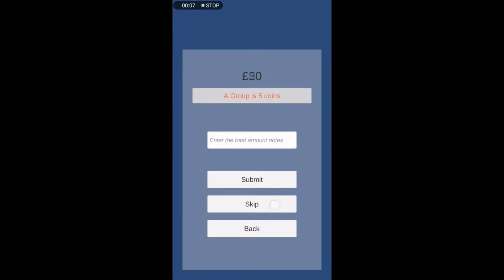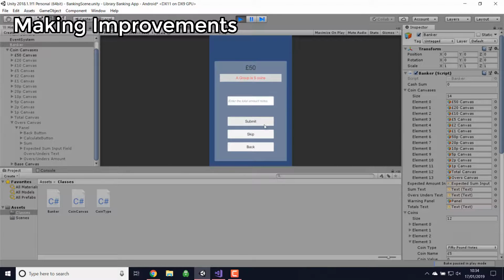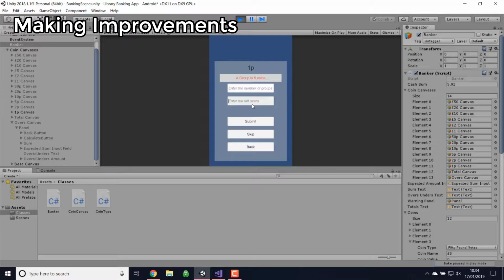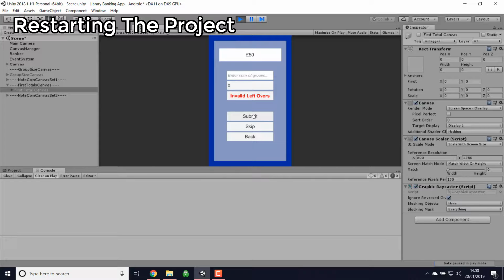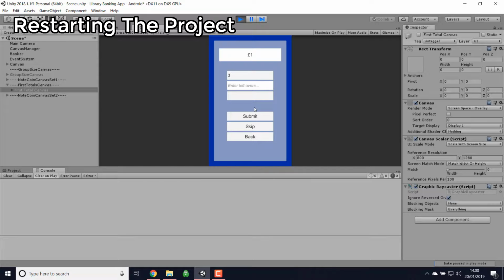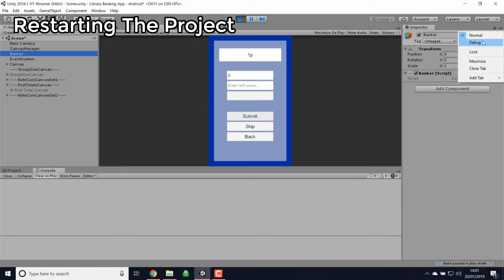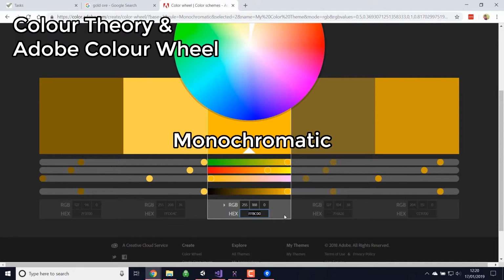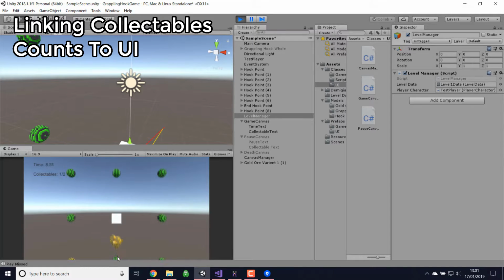Weekly Update Video 20 01 19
Time to discuss what I have been working on over the week!
- Library Banking App
- Grappling Hook Game
- Colour Theory
- Unreal Engine 4
- Global Game Jam 2019